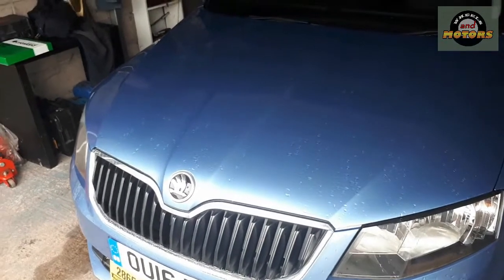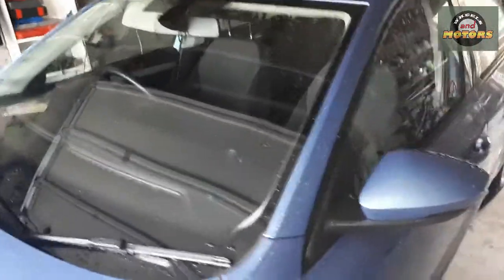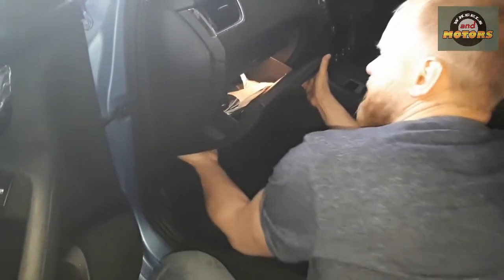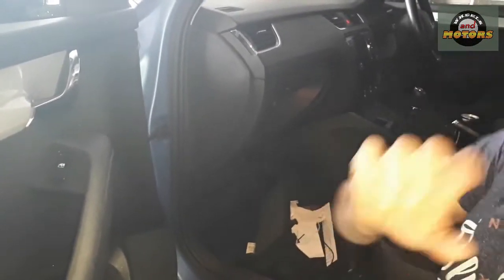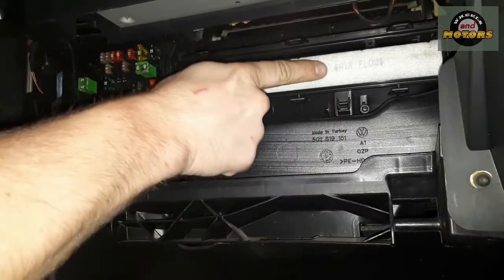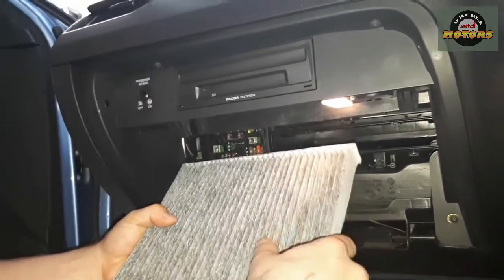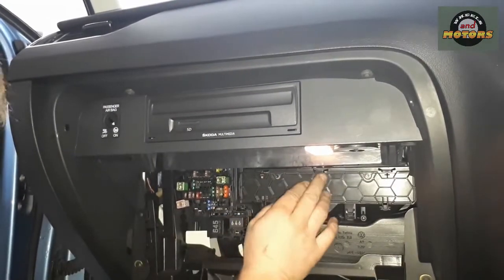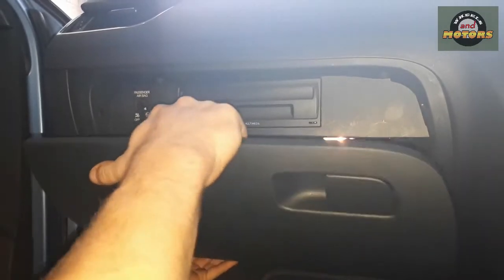How to replace pollen (cabin) filter Skoda Octavia Mk3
And here is link to eBay page listing useful tools and equipment for your garage: